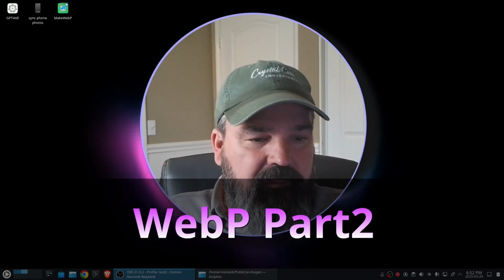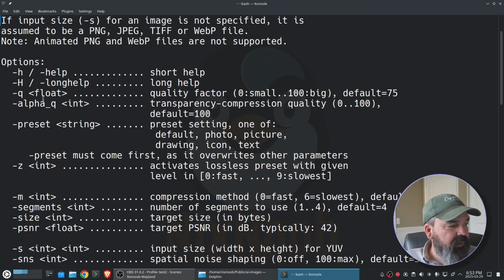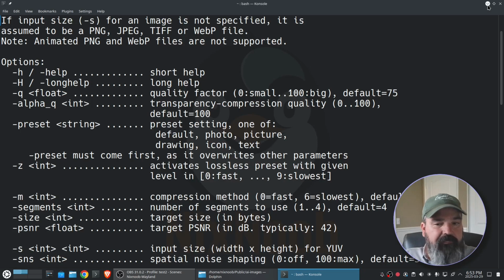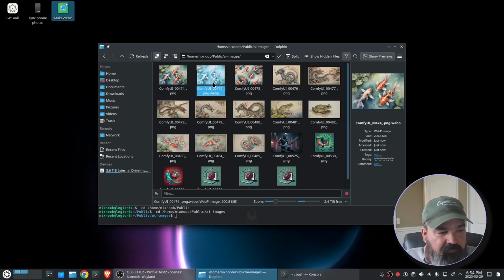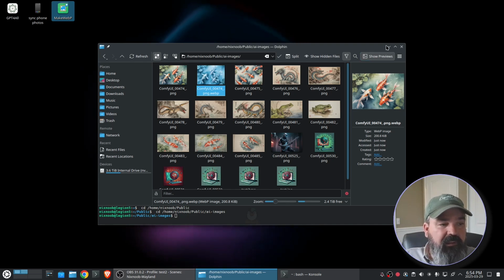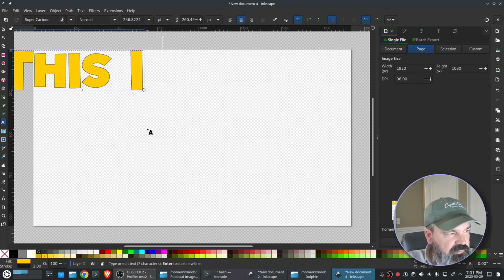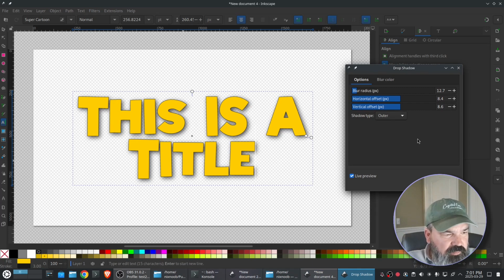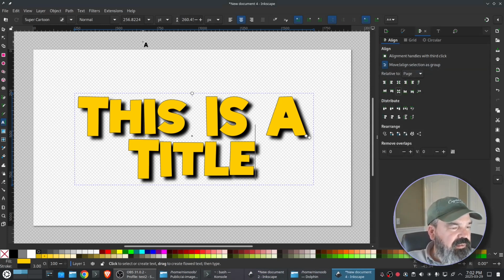WebP Part2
In this video I show you the available options for the cwebp command and show you how to use the -q (quality) option. I also show that webp supports transparency by making a quick video title.